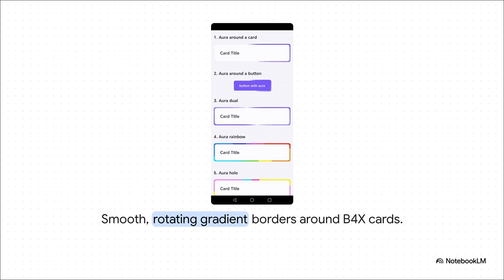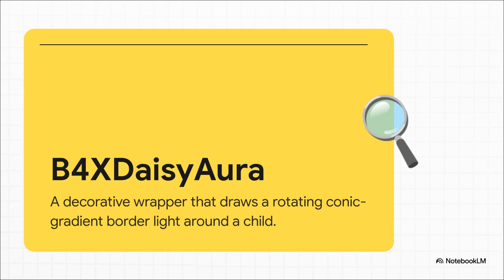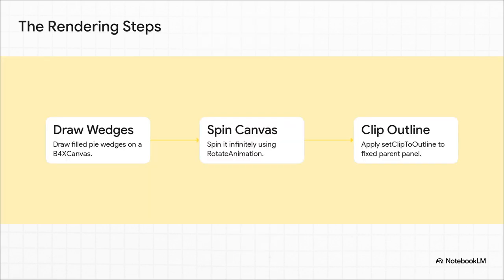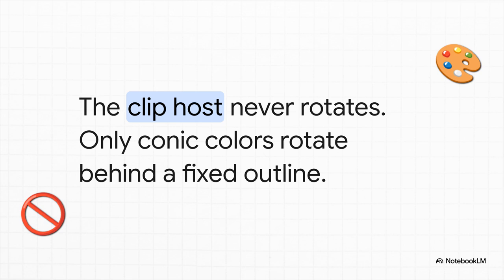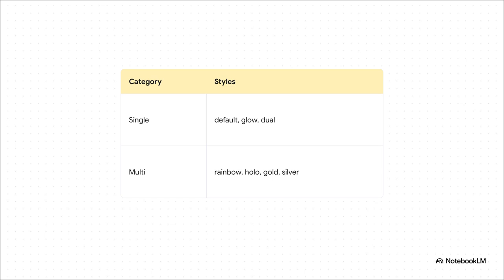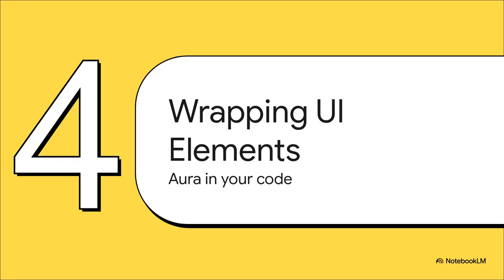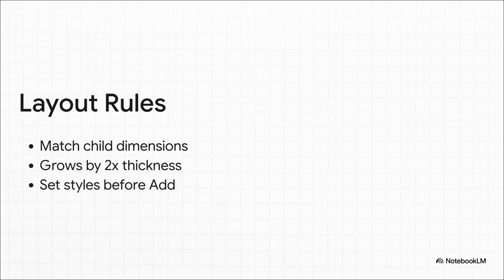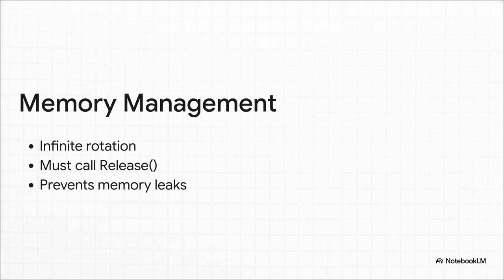B4XDaisyAura - Create Stunning Glowing Borders in B4X!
This wrapper allows you to add beautiful, rotating conic-gradient border lights to any child view (like cards and buttons)—matching the popular daisyUI web aesthetics! In this video, we explore how it works under the hood, showcase all the gorgeous visual styles (Rainbow, Holo, Dual, Gold, Silver, and Glow), and prove how it stays completely regression-safe with zero shaders.

Learn how to wrap your views, customize thicknesses, and properly handle app life-cycles for leak-free performance. Get ready to upgrade your UI easily!